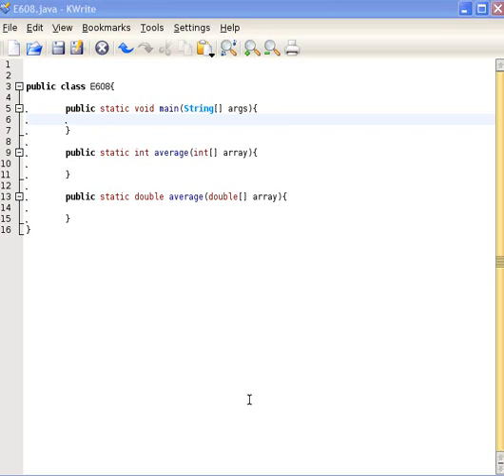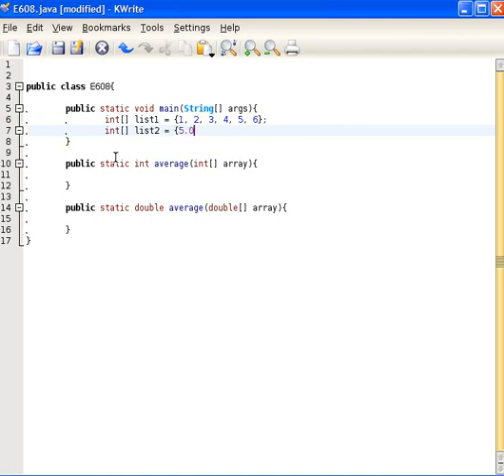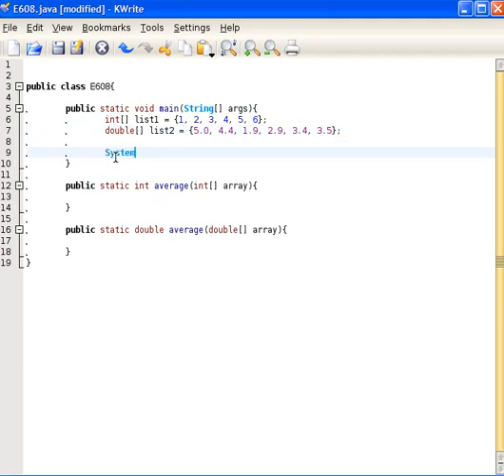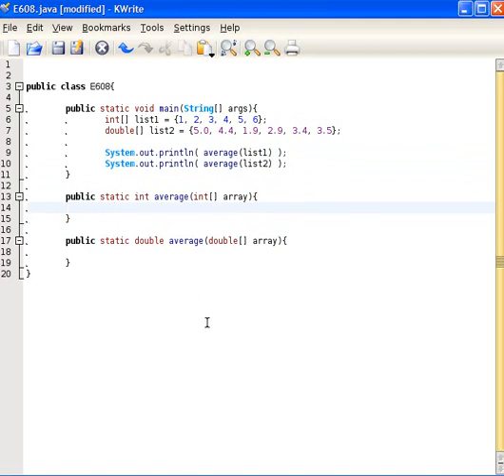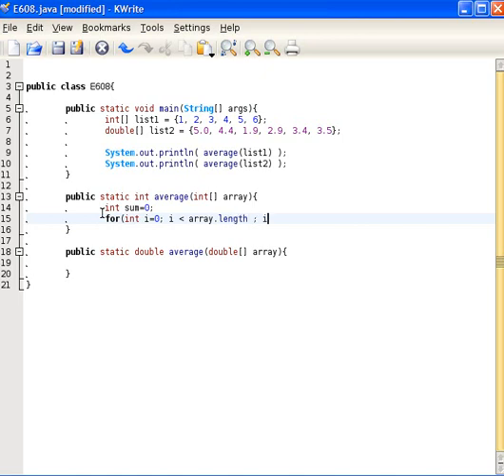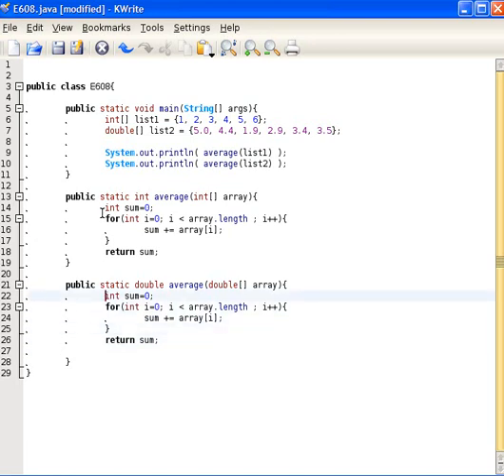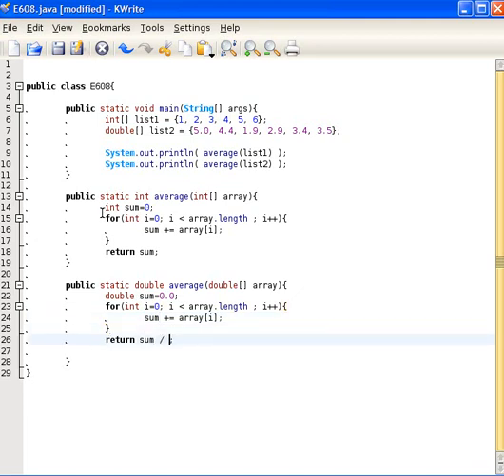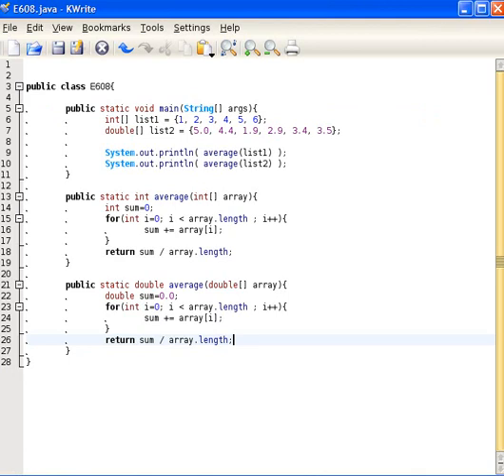Intro to Programming - Java 1D Arrays - A04